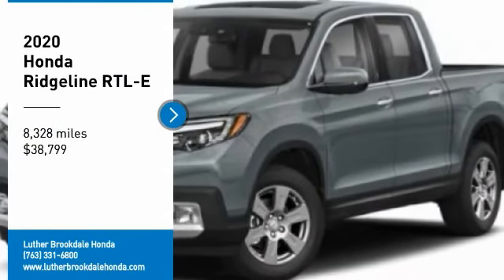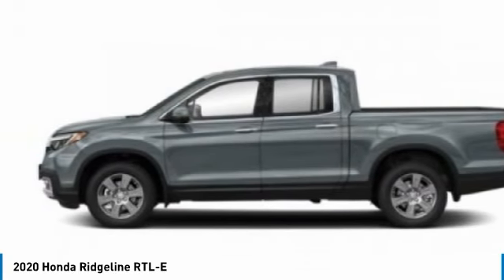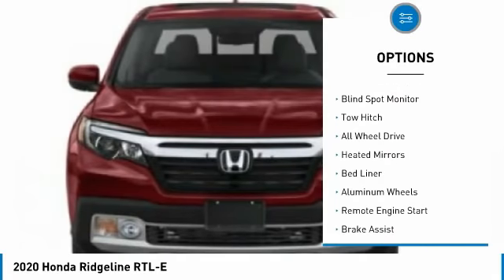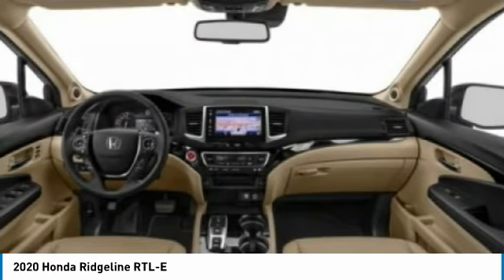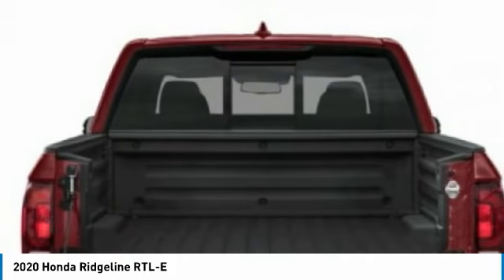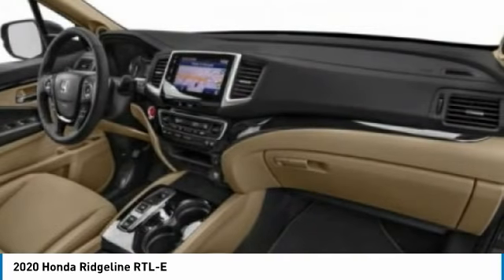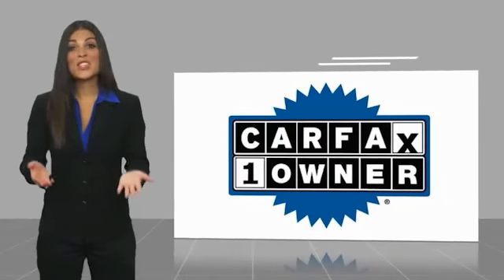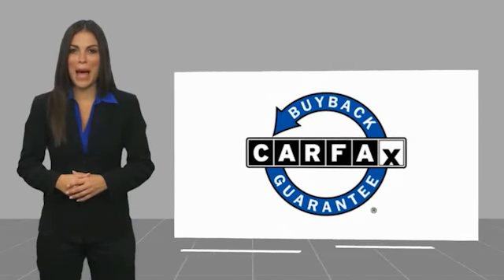2020 Honda Ridgeline Brooklyn Center,Maple Grove,Plymouth,Minneapolis R201349A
2020 Honda Ridgeline RTL-E

CARFAX 1-Owner, GREAT MILES 8,328! EPA 24 MPG Hwy/19 MPG City! RTL-E trim. Nav System, Moonroof, Heated Leather Seats, AWD, Premium Sound System, Hitch, Bed Liner, Aluminum Wheels. CLICK NOW!DISCOVER THE LUTHER ADVANTAGEThe Luther Advantage is a complete and comprehensive package of benefits designed to make buying-and driving-a vehicle from the Luther dealerships a pleasant and convenient experience. From the peace of mind that comes with a 5 Day-500 Mile Return or Exchange Policy, 30 Day 1,500 miles Full Warranty and 60 Day 2,500 miles Limited Powertrain Warranty and Free CARFAX Reports & Clean Title Guarantee on pre-owned vehicles, as well as providing Luther customers with full range of valuable savings at participating Holiday Stationstores including 10 cents off a gallon, $6 for The Works car wash among other advantages and guarantees. As much as we like satisfying customers, we like keeping them even more.WHY BUY FROM US?We Will Pay Cash For Your Vehicle. Your car could be worth more than you think! And we'll buy it - even if you don't buy from us. ALL makes and models. ALL price ranges! We'll quote ANY vehicle, regardless of condition. If you accept, you'll walk away with the cash. You'll never find a simpler, safer way to sell your car.Check whether a vehicle is subject to open recalls for safety issues at safercar.gov